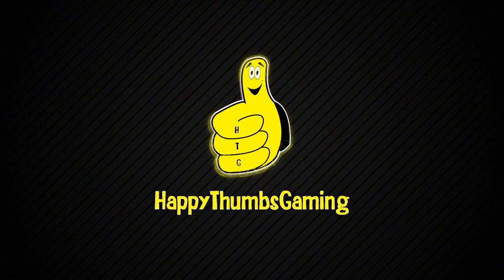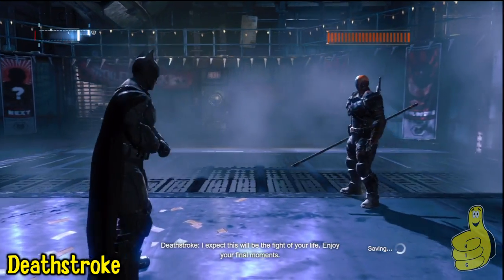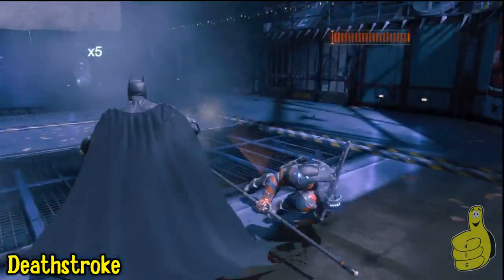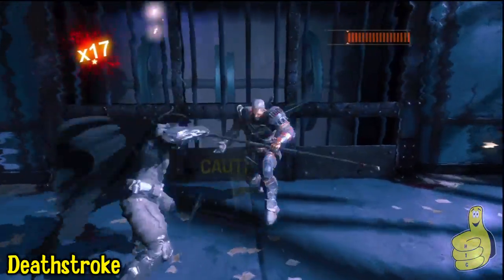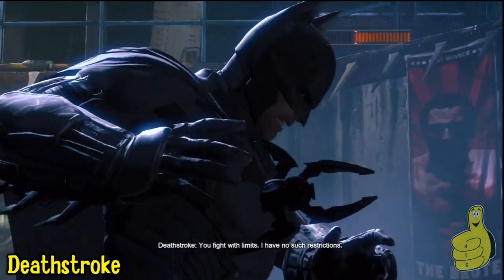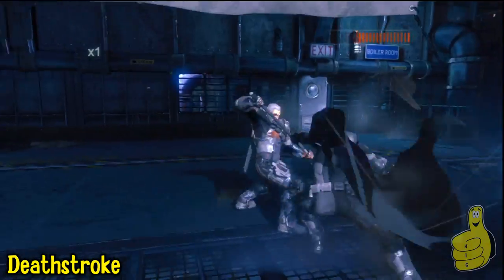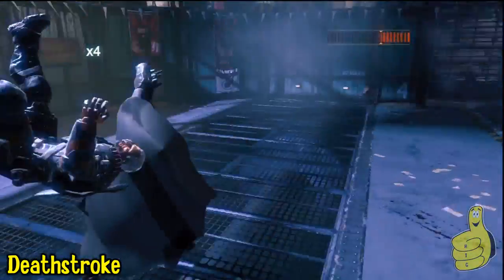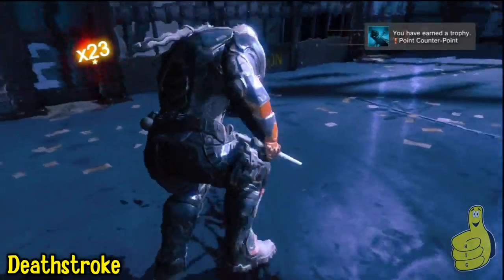Batman Arkham Origins: Point Counter-Point - Trophy/Achievement - HTG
Trophy/Achievement: Point Counter-Point (Bronze)/(10G) -Complete Deathstroke without failing a single counter
Location - The Ship (during the pursuit of Penguin)

(HTG) Jeremy shows you how to get the "Point Counter-Point" Trophy/Achievement for Batman Arkham Origins on PS3, Xbox360. This Batman Arkham Origins video is to show you how counter every attack from deathstroke so you can earn the Point Counter-Point trophy/achievement. The Point Counter-Point trophy/achievement for Batman Arkham Origins can be accomplished during the fight with Deathstroke. I would recommend being reactive instead of proactive so you do not miss a counter against Deathstoke.  Follow along with the video and use the skills recommended by us and you will earn the Point Counter-Point trophy/achievement for Batman Arkham Origins. Your opinion is important to us so if there are any other Batman Arkham Origins videos you would like us to add let us know in the comments below and we will try to get them up. Thank you for choosing Happy Thumbs Gaming for all of you Batman Arkham Origins gaming needs.